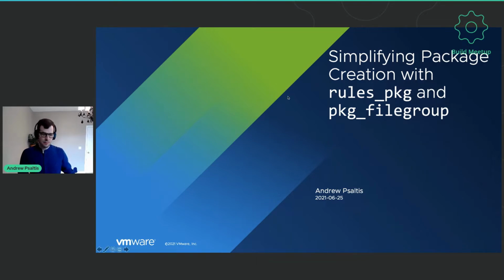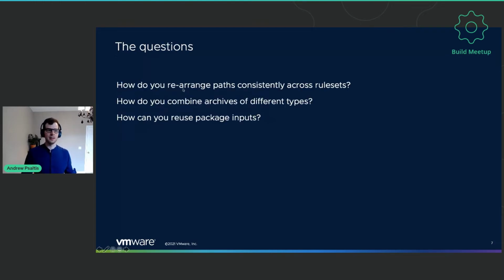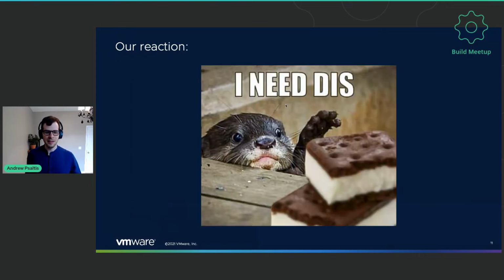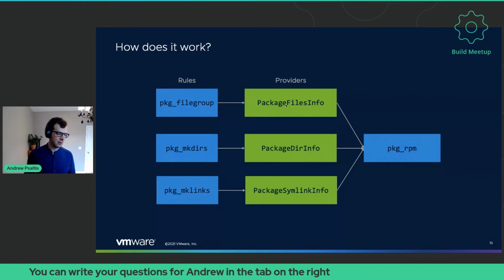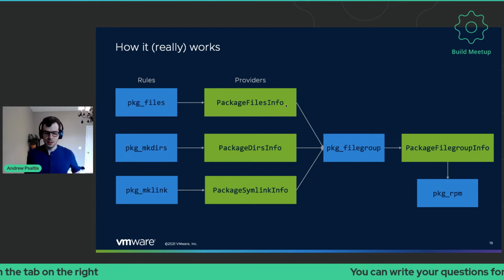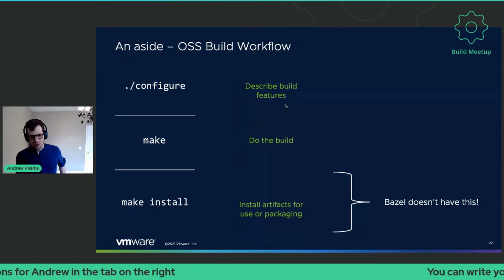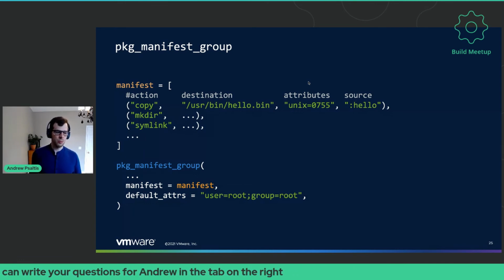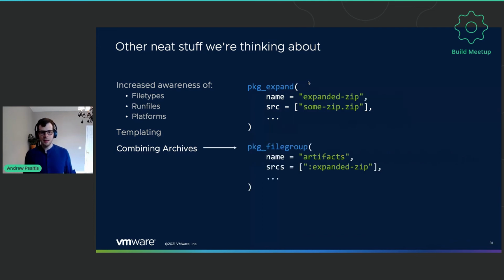Day 2 Talk 7 Andrew Psaltis Simplified package creation in Bazel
Simplified package creation in Bazel with rules_pkg and pkg_filegroups:
Bazel's rules_pkg contains rules for creating packages, each rule with a unique way of structuring contents.  This makes assembling packages needlessly difficult, as users need to learn each rule's own semantics to get desired results. This talk will discuss the pkg_filegroup framework, which helps solve this problem.  We will discuss how it functions, how it can be used, and its future directions.